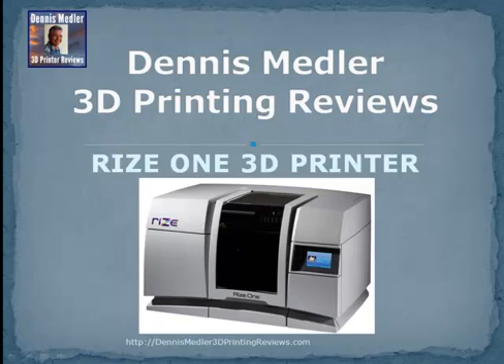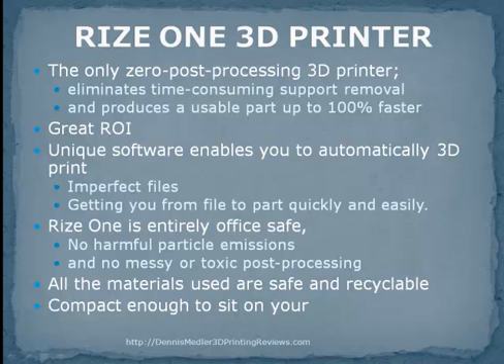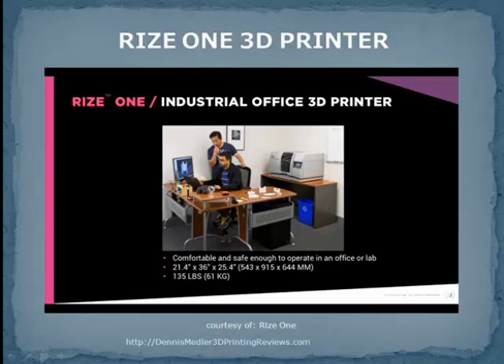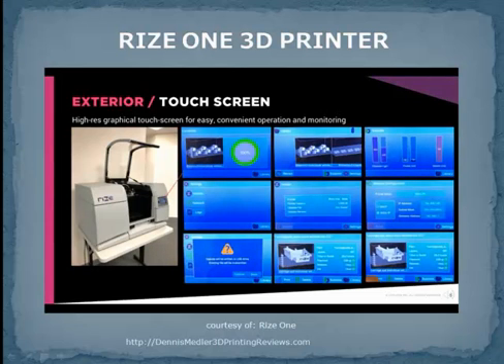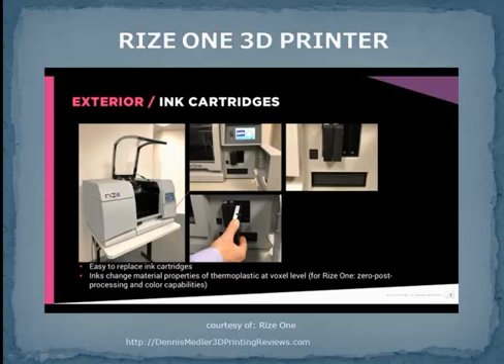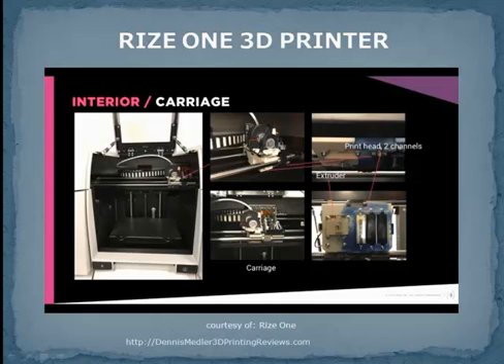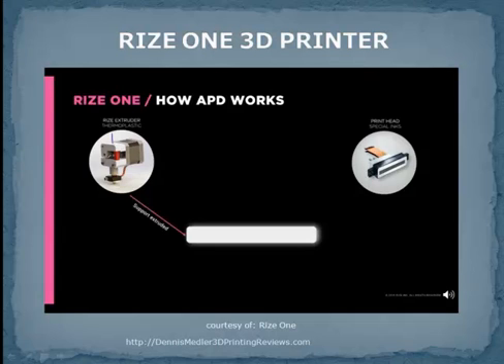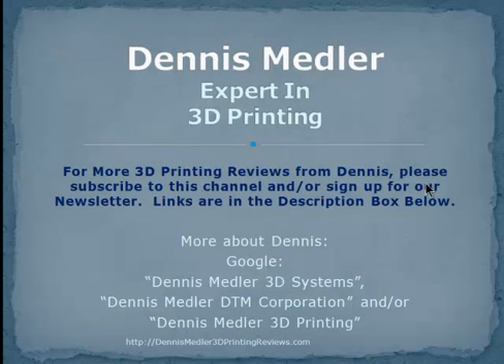Dennis Medler 3D Printing Product Reviews – RIZE ONE 3D PRINTER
Keep up with the latest 3D Printing product reviews and announcements, Dennis Knows!

For My Newsletter and Get Over 120 3D Printer Price Comparison eBook- FREE

20 Years experience in 3D Printing, part of the start up groups for 3D Systems and DTM, as VP Sales and Marketing

PRODUCT LINKS:
3D Printers over $200 and under $500
3D Printers Over $500 Under $1000
3D Printers over $1000 and under $10000
3D Systems
Sindoh 3D Printers
Lultz Bot 3D Printers
MakeBot 3D Printers
Flashforge 3D Printers
Robo 3D Printers
Ultimaker 3D Printers

You need to do more iterations faster than ever to stay competitive.

The Rize One zero-post-processing 3D printer enables you to produce parts up to 100% faster than other systems and cut costs by more than 50%. Considering the number of parts you produce per month, the number of iterations per part and the duration of each iteration, this unique capability has an exponentially positive impact on total R&D process time, costs and designs. Gone are the messy and toxic post-processing materials, the special hookups and space required for post-processing devices and disposal and, most importantly, the hours of expensive labor required to deal with all of it. Finally, you can produce industrial-class parts in the lab or on demand, right in your office, quickly, safely and affordably.
Great Savings, Great ROI

• The only zero-post-processing 3D printer; eliminates time-consuming support removal and produces a usable part up to 100% faster than other systems.
• Rize One will pay for itself in months in post-processing labor, materials and equipment cost savings.
• Unique software enables you to automatically 3D print imperfect files, getting you from file to part quickly and easily.
• Unlike other desktop 3D printers, Rize One is entirely office safe, with no harmful particle emissions and no messy or toxic post-processing.
• All the materials used in the Rize One 3D printing process are safe and recyclable.
• Compact enough to sit on your desk without special facility or disposal requirements.

Influences:  Chuck Hull Scott Crump Carl Deckard Dennis Medler Paul Jacobs Joseph Beaman  Joe Beaman John Murchison Has J. Langer
Companies: 3D Systems Stratasys Aurora Technology Autodesk Airwolf 3D Objects Lulzbot printers BoXZY Carima CRP Groupenvision ExOne Formlabs Fusion3D Hyrel 3D Kikai Labs LulzBot M3D MakerBot Materialise Printrbot Qidi Technology Robo3D SciakyUltimaker Velleman Voxeljet Zortrax ZYYX Printing 3dprinting 3dprinters 3dprinter rapidprototyping 3dsystems stratasys @DKMedler